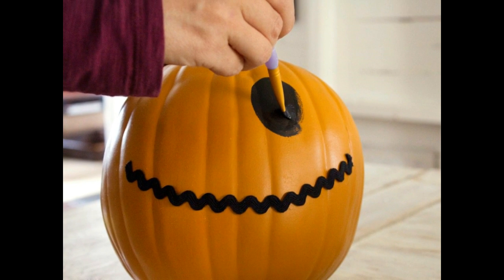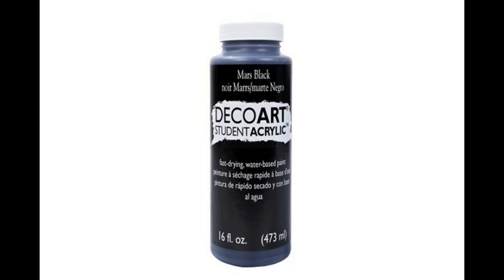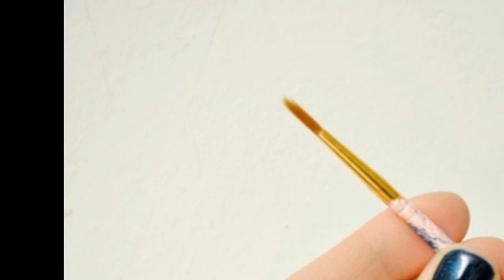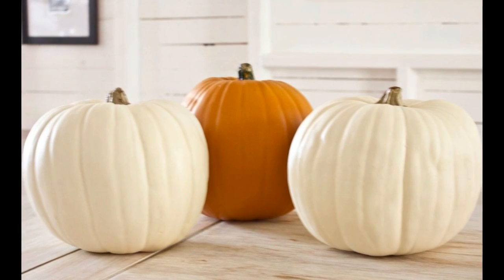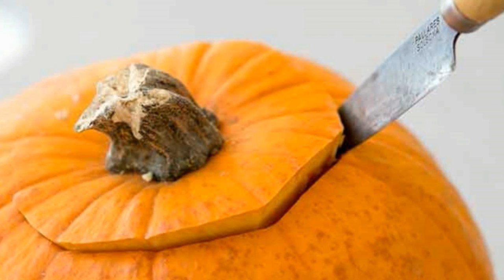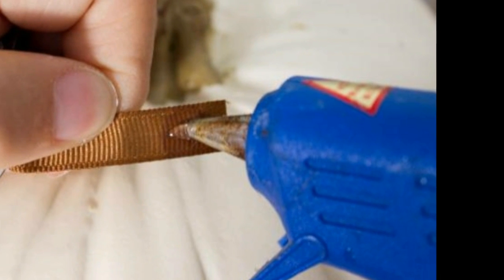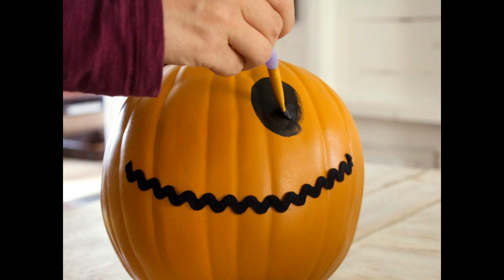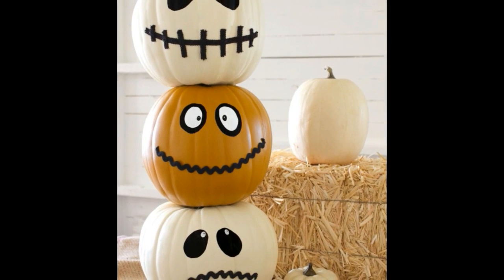How to Make a Halloween Jack O' Totem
Add some personality to your entry and welcome trick-or-treaters with a pumpkin topiary in the shape of a totem pole. Here is How to Make a Halloween Jack O' Totem, its fast and easy.

How to Make a Halloween Jack O' Totem, halloween decorations, halloween decorating, Halloween Jack O' Totem, Jack O' Totem, Halloween Pumpkin